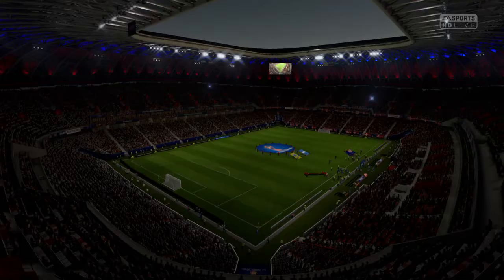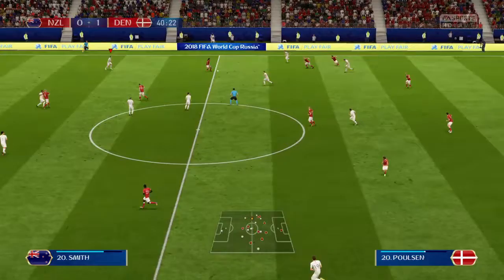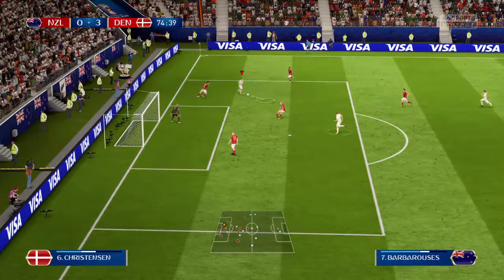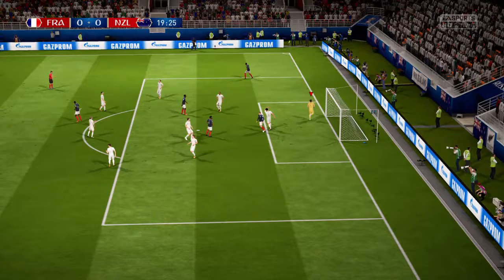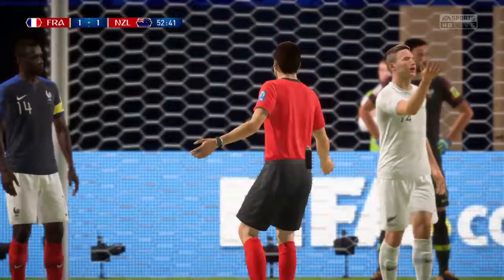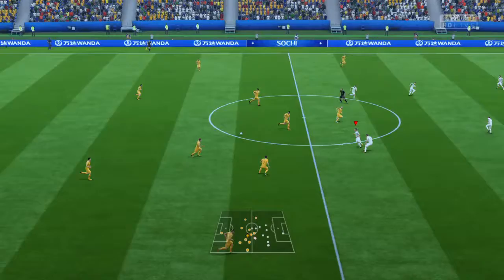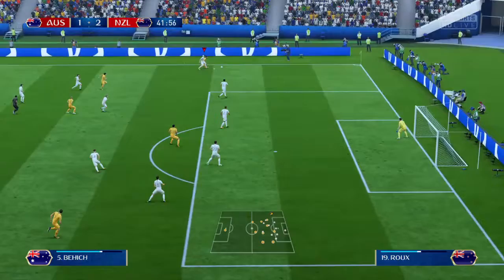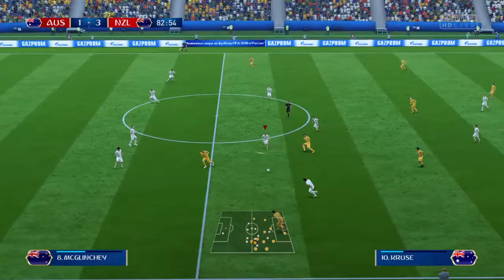NZ Fifa World Cup Campaign